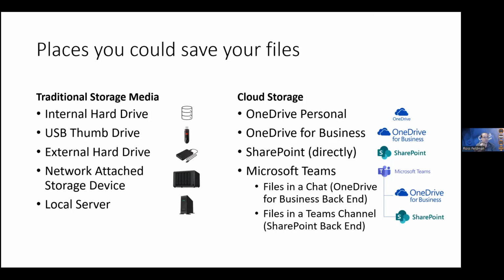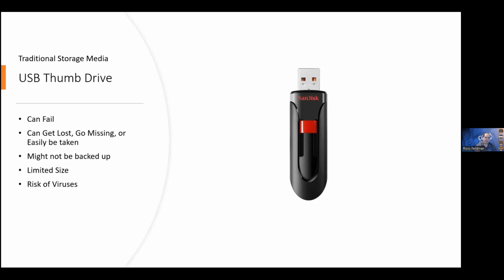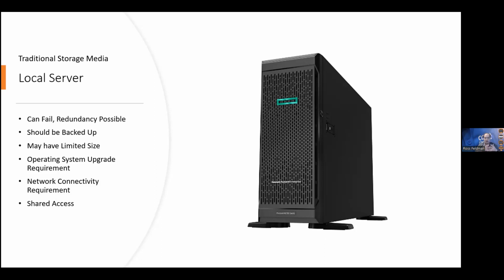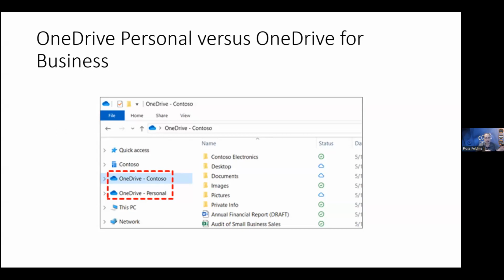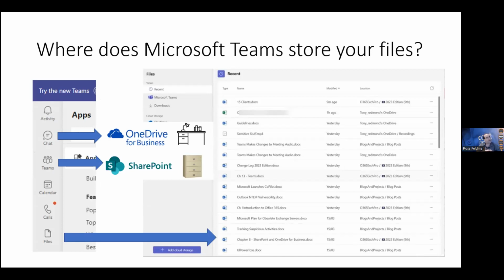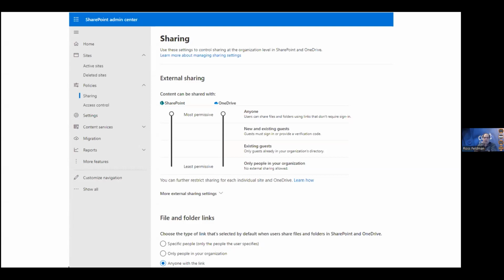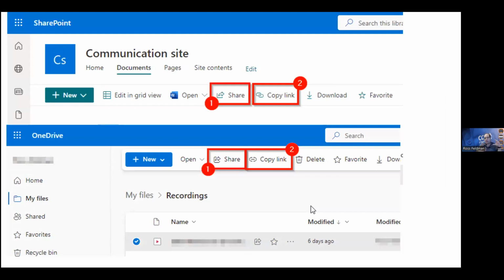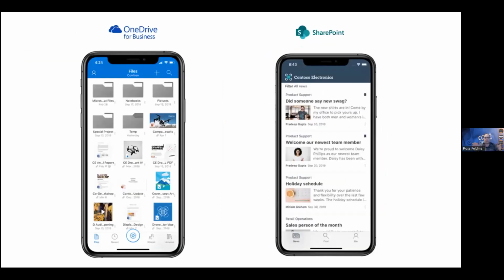File Sharing with Microsoft 365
Leverage Microsoft's suite of collaboration tools to streamline your workflow and stay organized using OneDrive, SharePoint, and Teams.